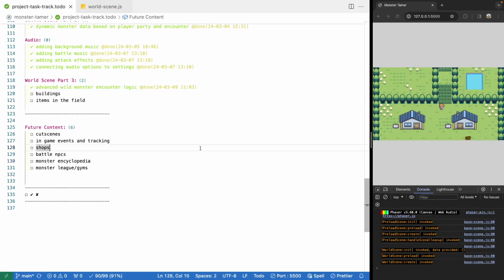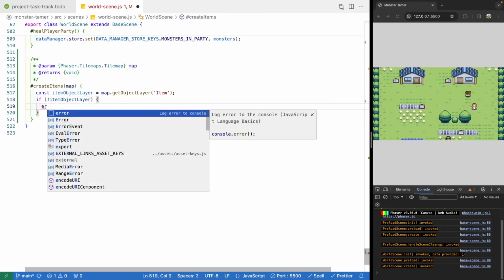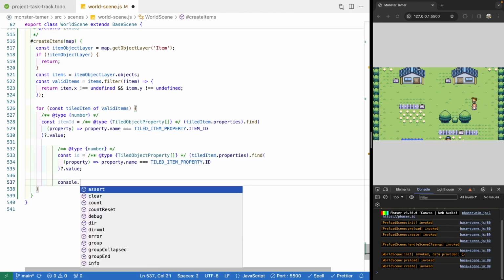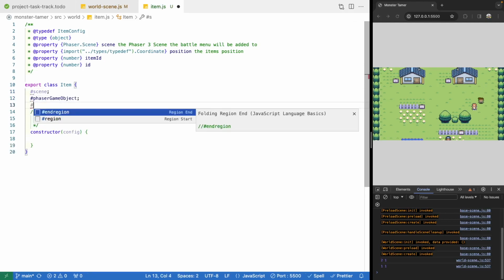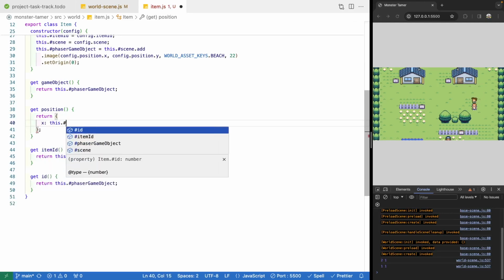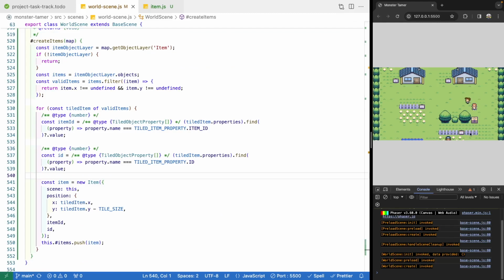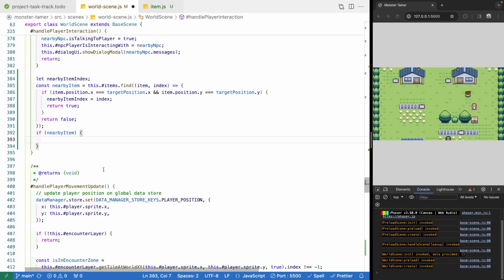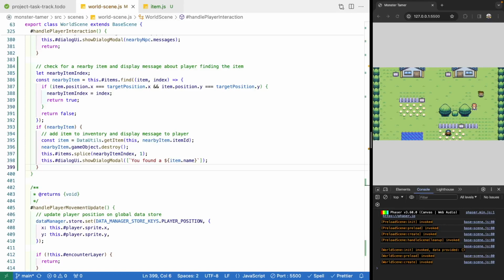Monster Tamer - RPG Tutorial with Phaser 3 - Ep. 96 - World Scene Pickup Items Part 2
In this video, we continue ??

Video Chapters
0:00 - Intro
0:19 - Add new tiled types
1:54 - Add create items method
4:48 - Create item class
9:04 - Create item game objects
10:39 - Allow player to interact with items
14:14 - Testing
14:39 - Thanks and links to other content